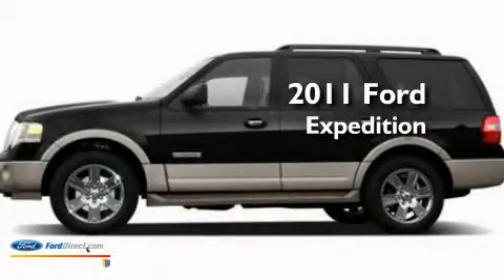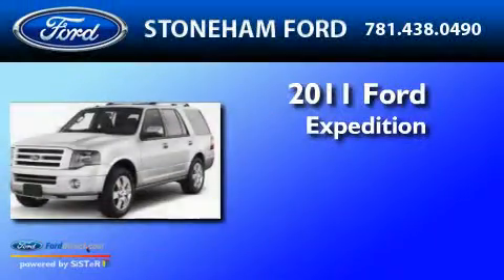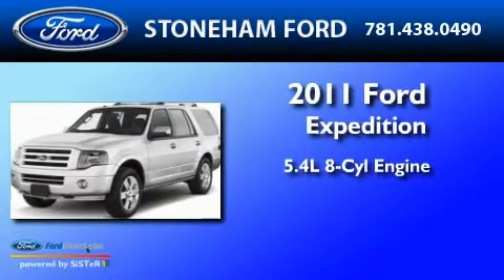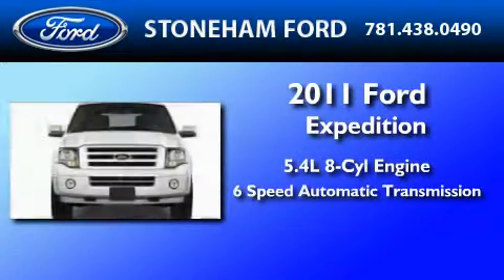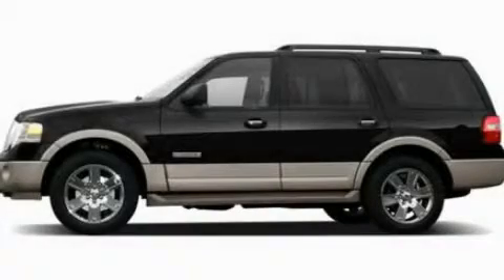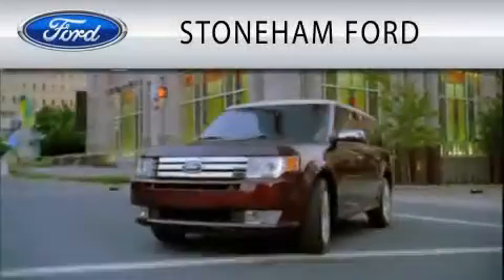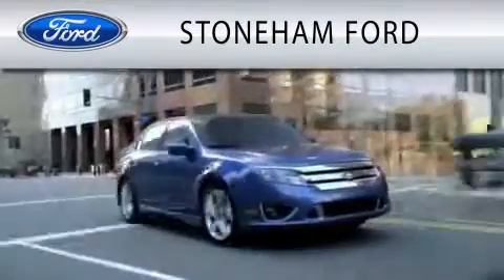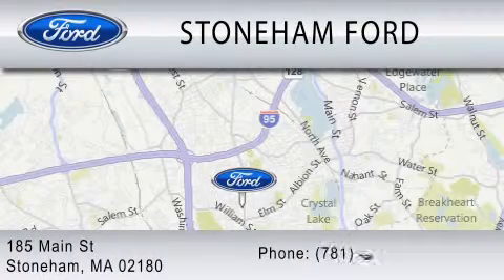2011 FORD EXPEDITION MA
Year : 2011
 Make : FORD
 Model : EXPEDITION
 Engine : 5.4L V8
 Trans . : AUTO 6SPD
 Exterior : BLACK

 Interior : STONE
 Stock : 111920

 185 Main St
  , MA 02180